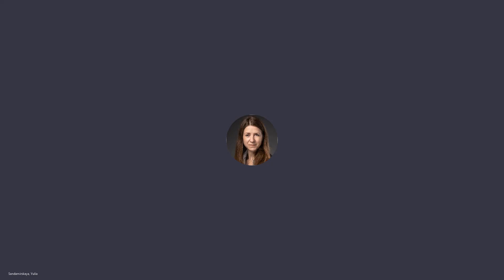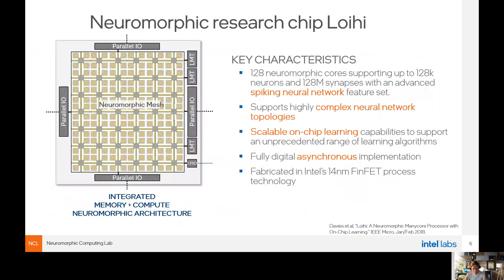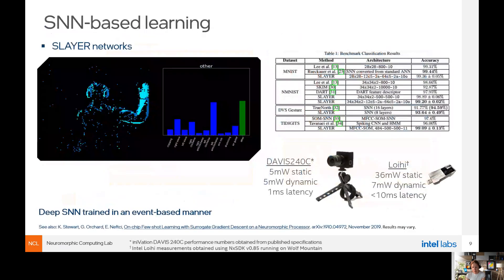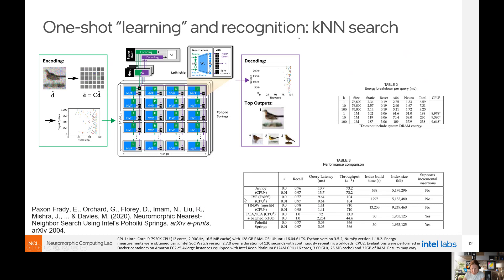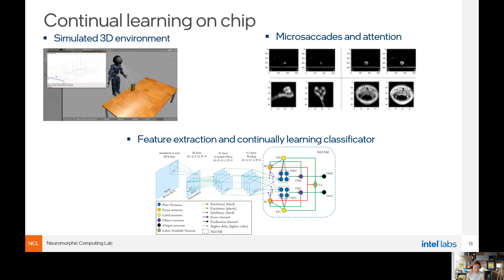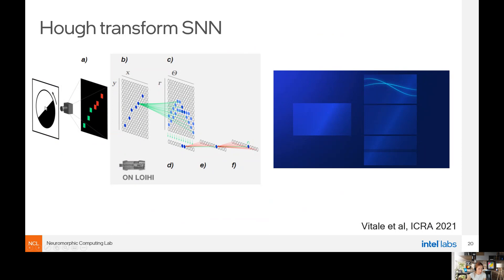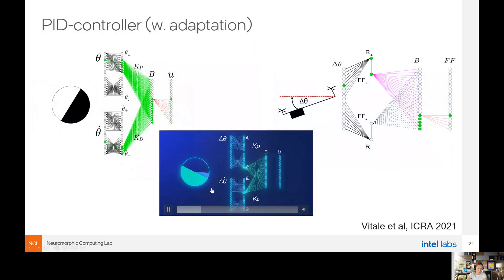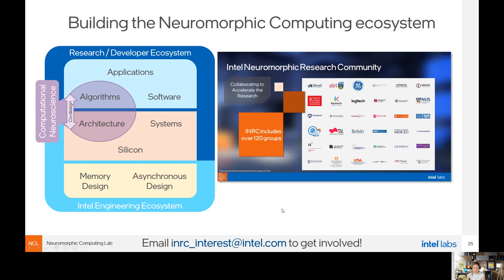Yulia Sandamirskaya. Neuromorphic computing hardware and event based vision: a perfect match?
Dr. Yulia Sandamirskaya (Intel Labs, Germany)
Neuromorphic computing hardware and event based vision: a perfect match?

Abstract: I will provide an overview of spiking neuronal network based architecture for processing the event-based vision (EBV) output in neuromorphic hardware, highlighting examples of EBV workloads developed in Intel’s Neuromorphic Research Community.

Third International Workshop on Event-based Vision. June 19th, 2021.
Computer Vision and Pattern Recognition Workshops (CVPRW), 2021, Virtual.